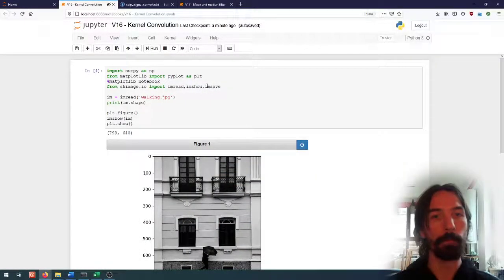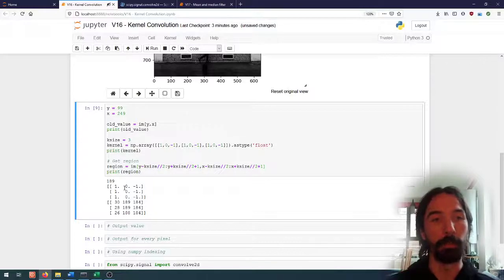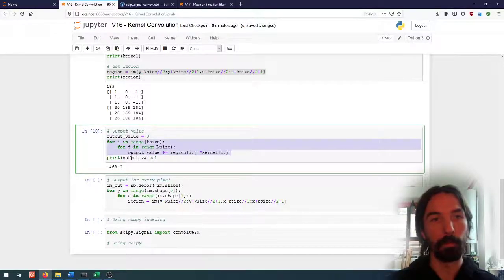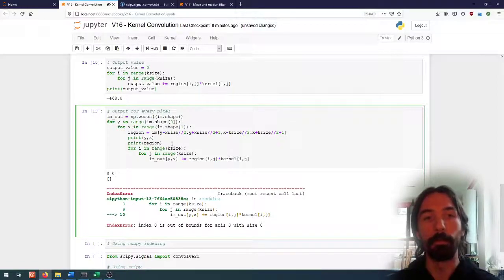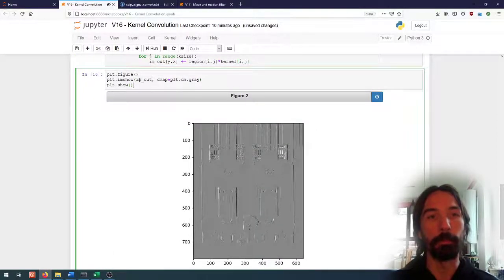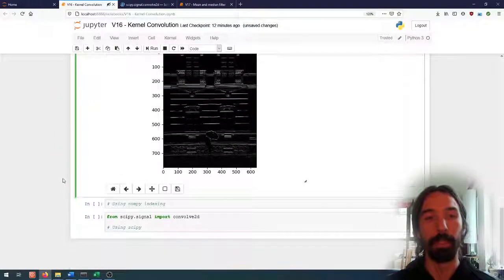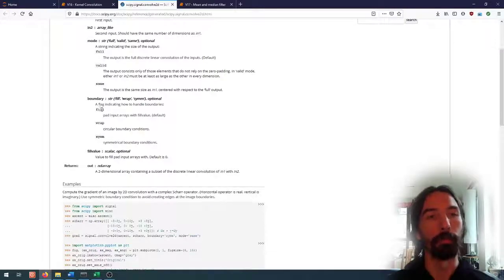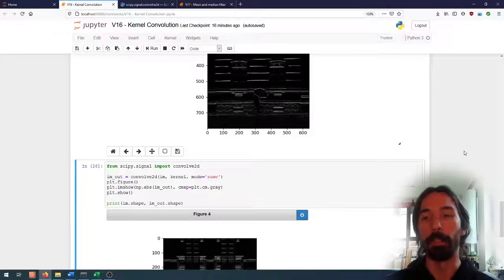Image processing (16) | Image Filtering | Kernel convolution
Kernel convolution and basic border detection.

Video made as teaching material for the "Image acquisition and processing" (INFO-H-500) course at the Université Libre de Bruxelles.